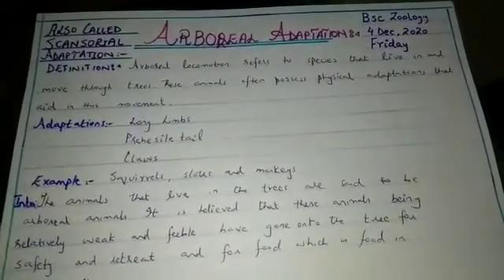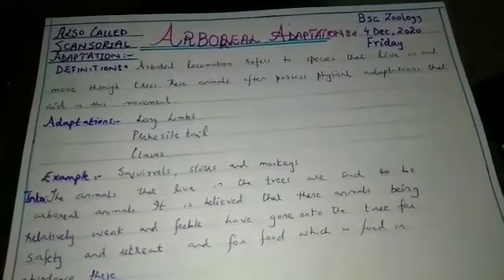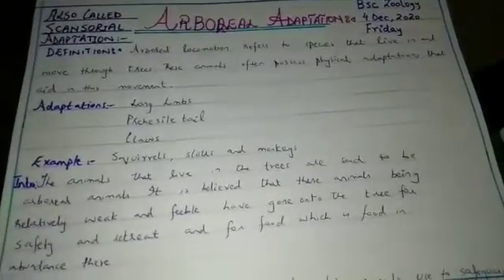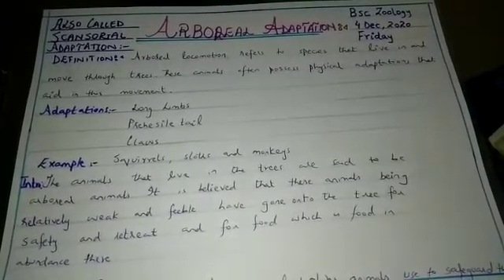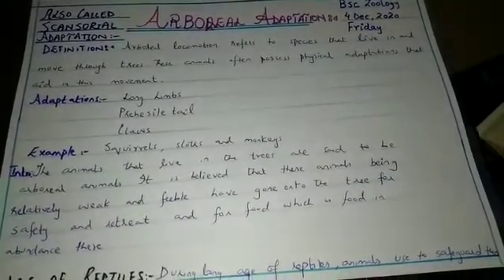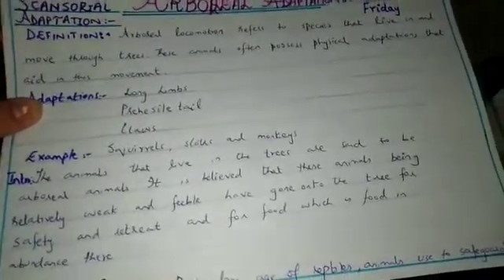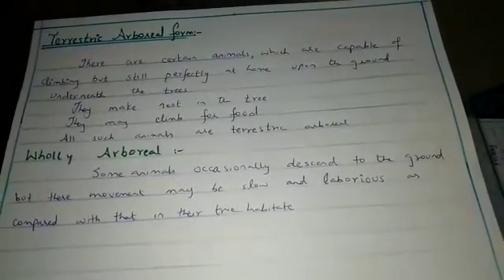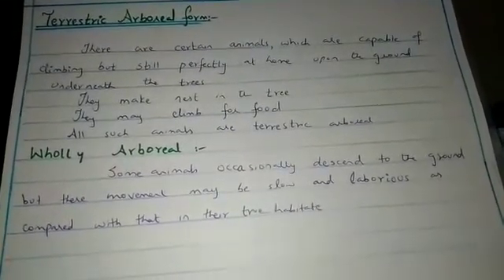Arboreal adaptation BSC 4th year